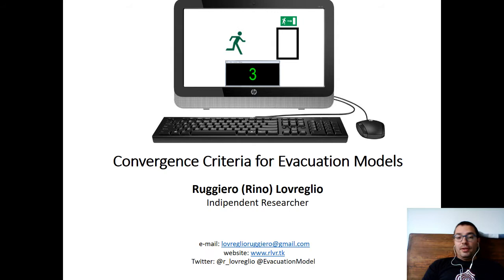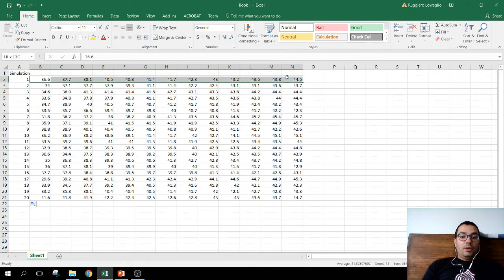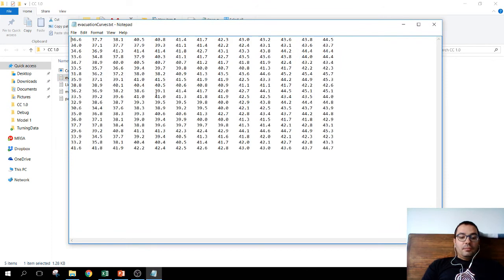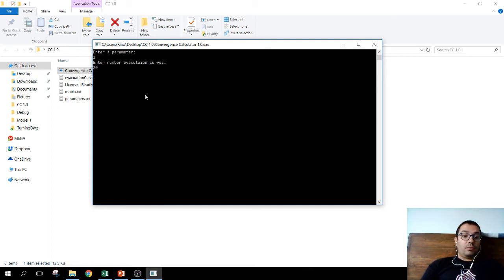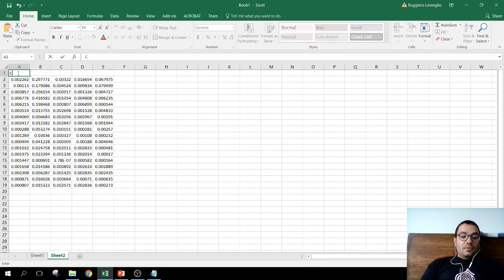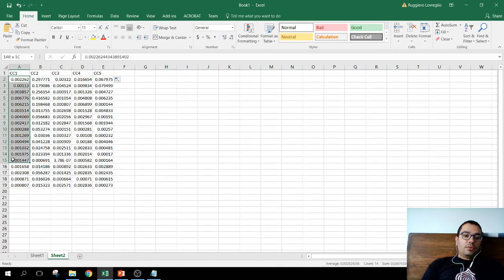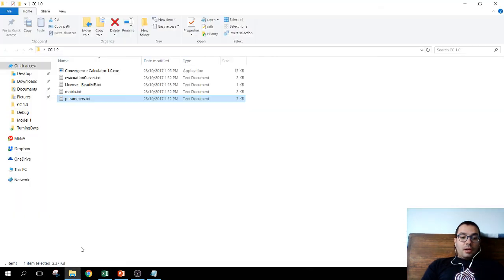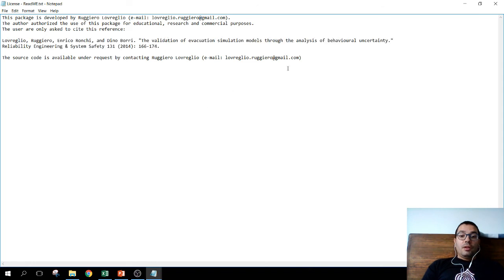Convergence Calculator 1.0 for Evacuation Models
This package allow you to calculate the convergence criteria described in those papers:

Lovreglio, Ruggiero, Enrico Ronchi, and Dino Borri. "The validation of evacuation simulation models through the analysis of behavioural uncertainty."  Reliability Engineering & System Safety 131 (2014): 166-174.

Ronchi, Enrico, Paul A. Reneke, and Richard D. Peacock. "A method for the analysis of behavioural uncertainty in evacuation modelling." Fire Technology 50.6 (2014): 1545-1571.